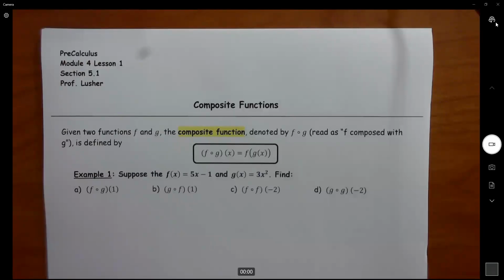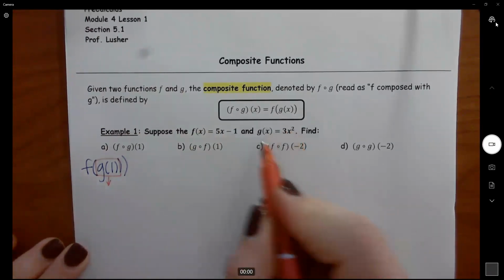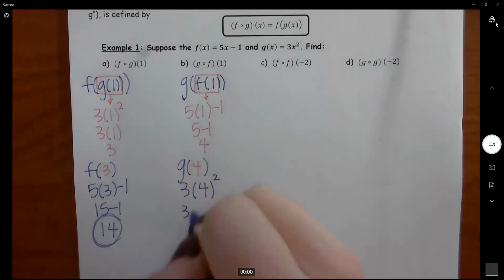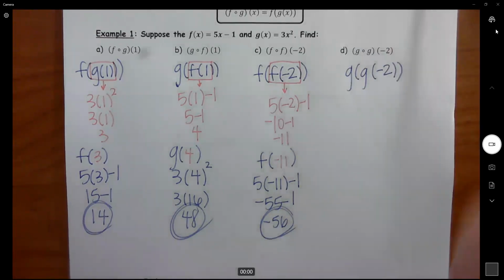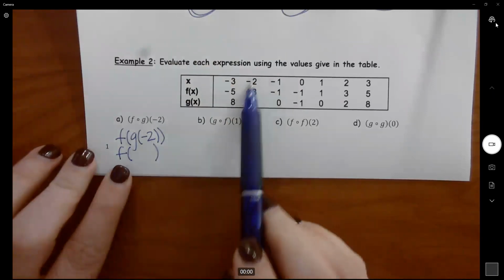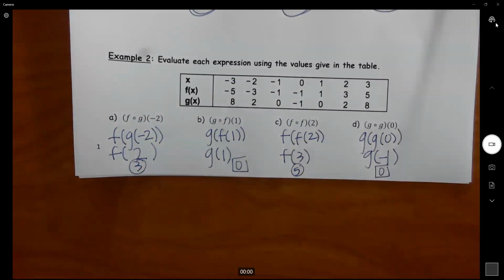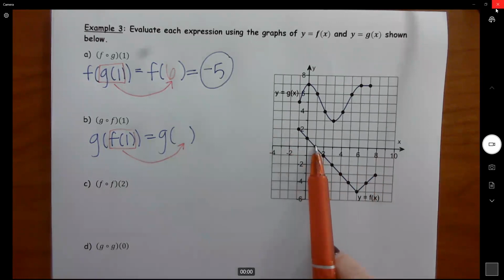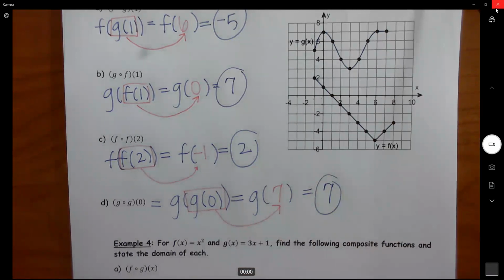Composite Function (with a value for "x") (old)